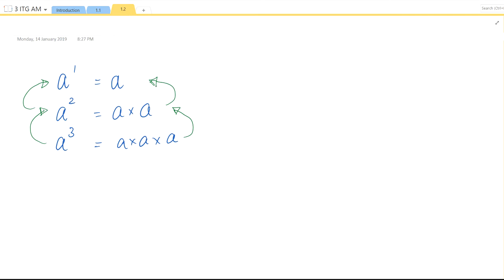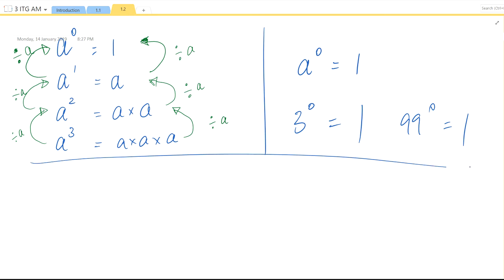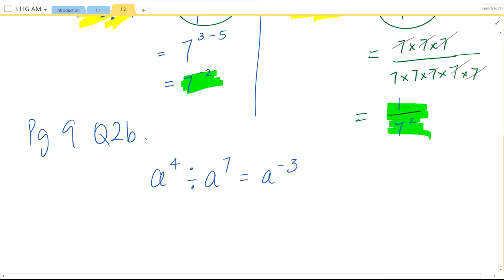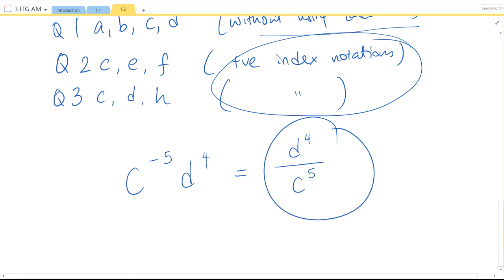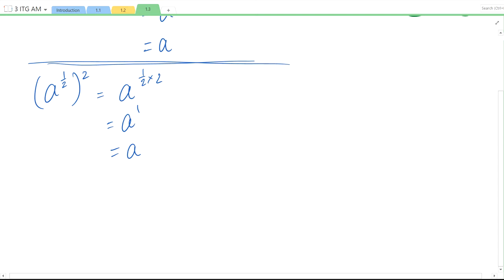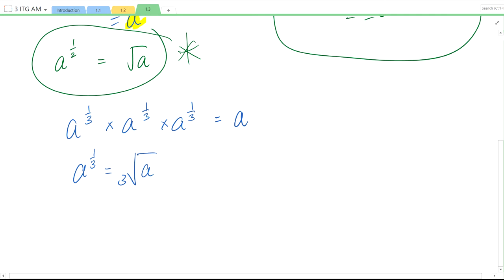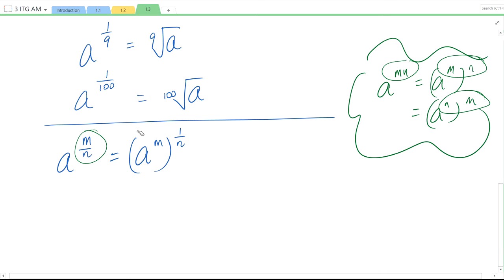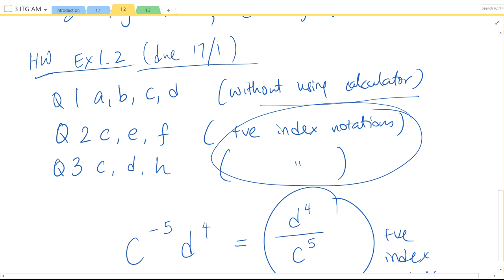Introduction to Negative Integral and Fractional Indices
Ch 1.2 and 1.3 0 and -ve Integral Indices and Fractional Indices (16 Jan 19)
GCE 'O' Level Elementary Mathematics (Sec 3 Topics)